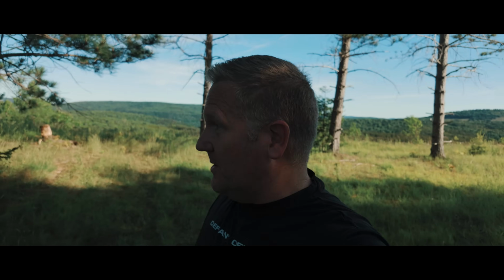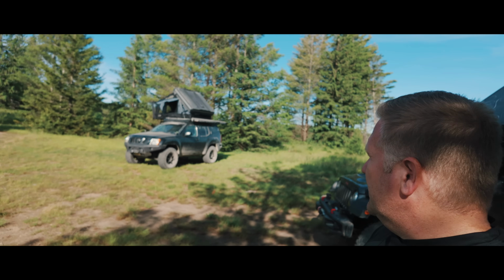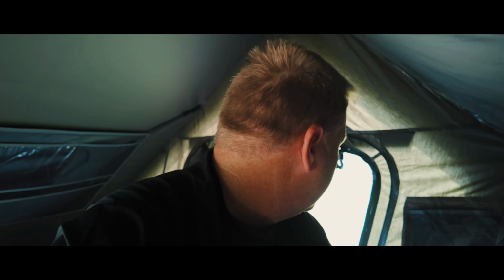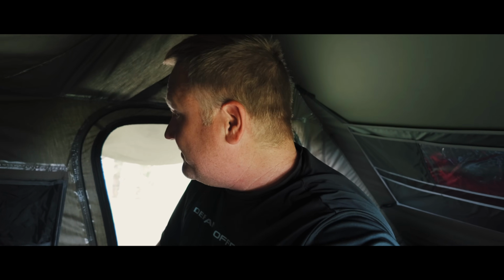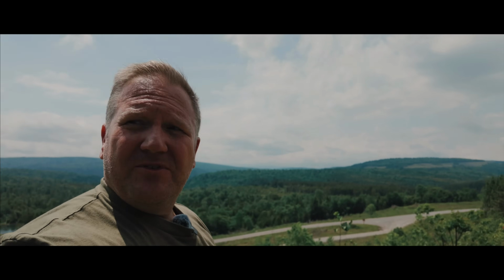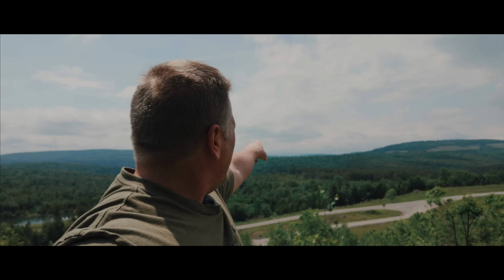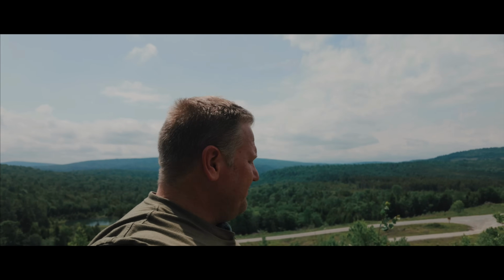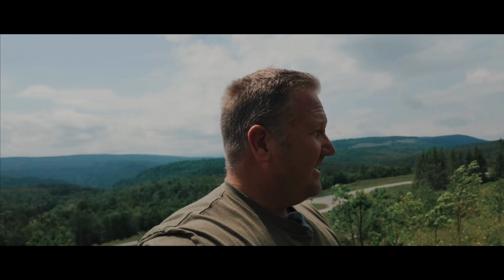EPIC Views in West Virginia | Old Mine Rd & The Mower Tract | Monongahela National Forest Overland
Come along as Andy and I explore the Mower Tract, an area of West Virginia's Monongahela National Forest that we've never ventured into before!
We make our way along Old Mine Road, a basic, but scenic forest service road and eventually find one of the best campsites that we've ever camped in.
The Mower Tract is an incredibly scenic area...check it out!

Chapters:
00:00 Start
00:32 Monongahela From the Air
01:41 On the Trail
05:37 Mower Tract From the Air (those views, though!)
12:41 Epic Campsite and Sunset in the Monongahela
18:33 Morning in the Mower Tract
20:56 Time to Roll Out